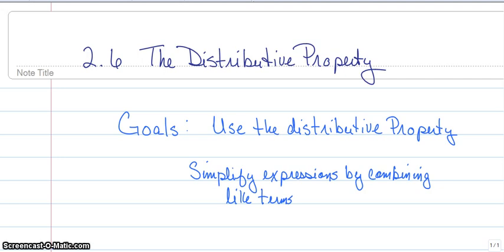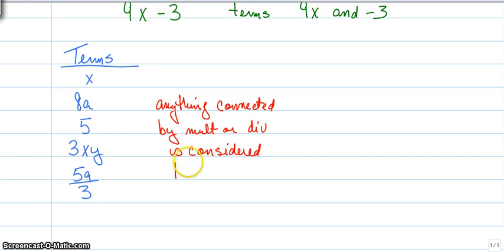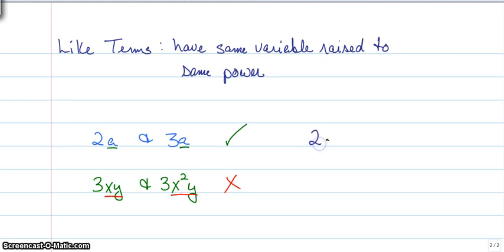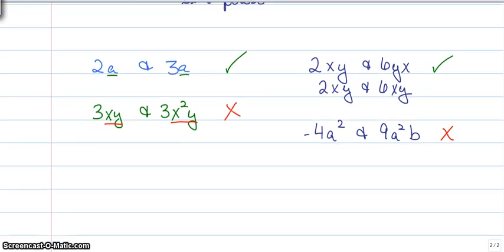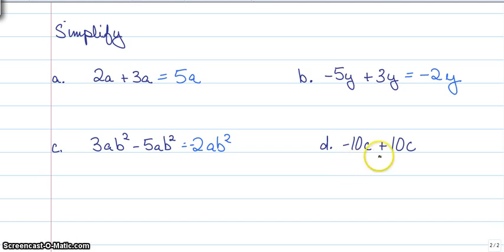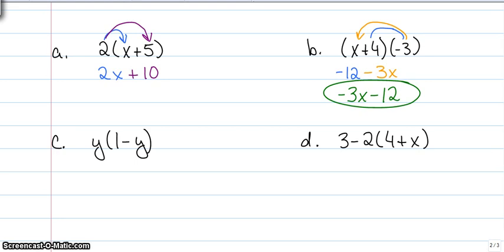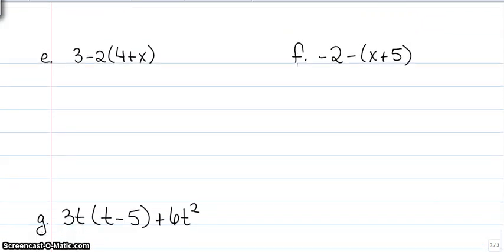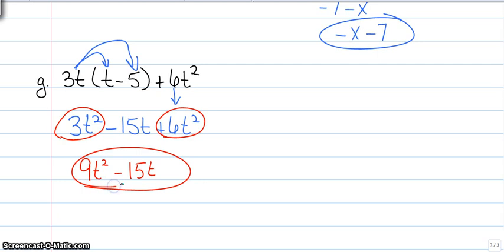2.6 The Distributive Property.avi